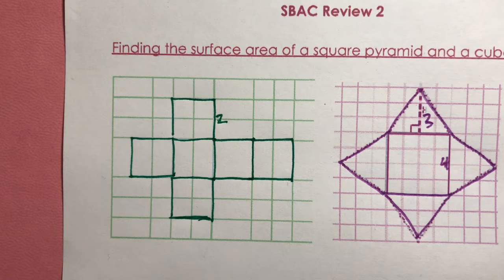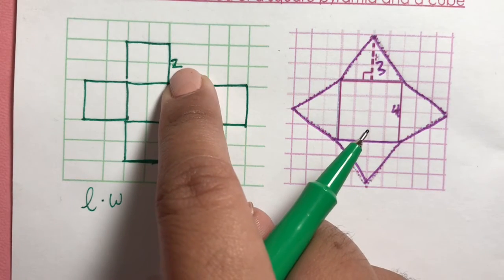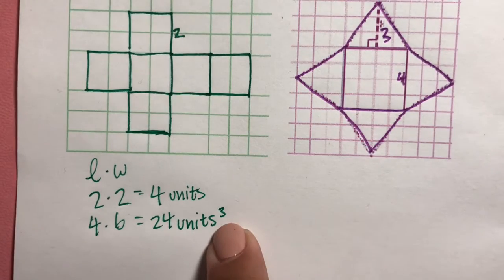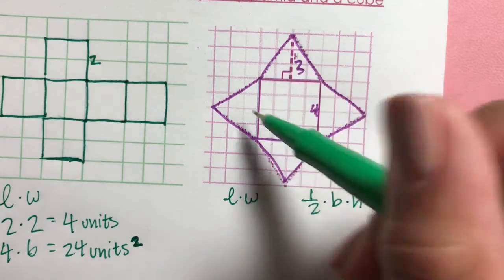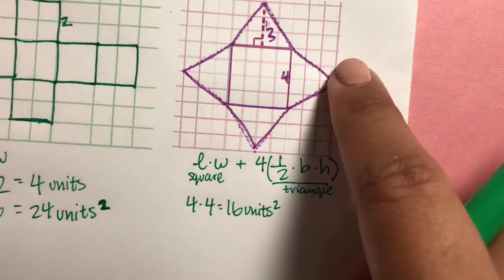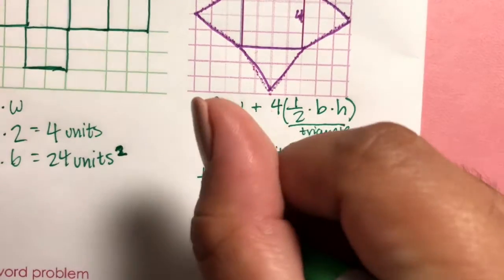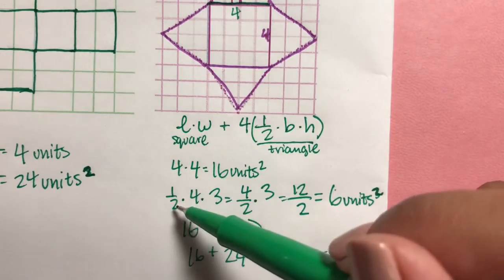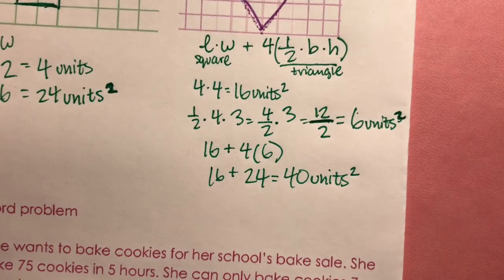Surface area (SBAC Review 2 Pt. 1)